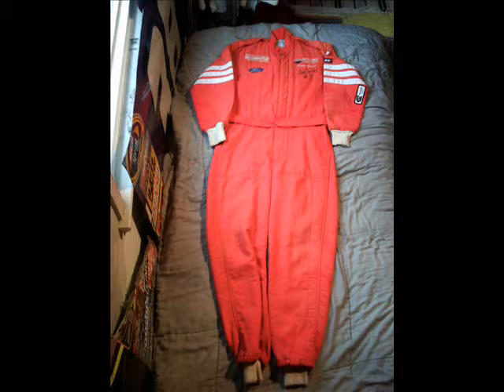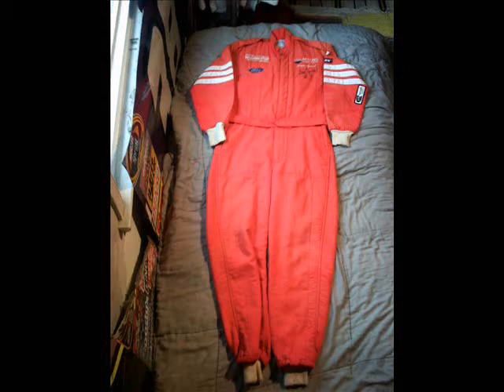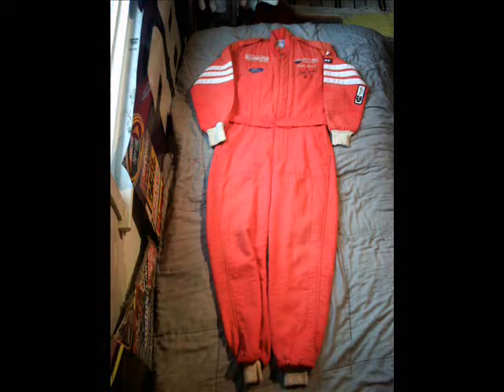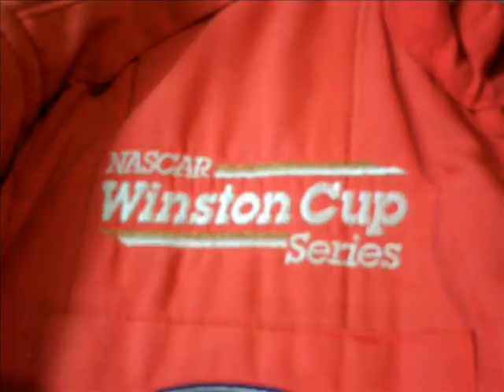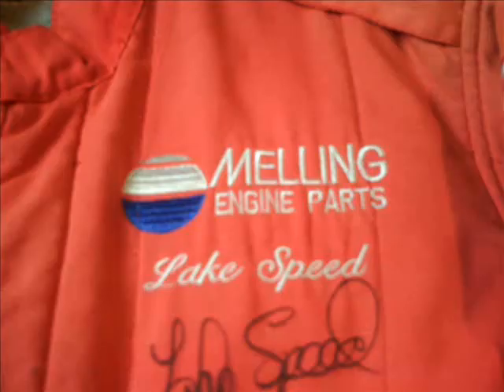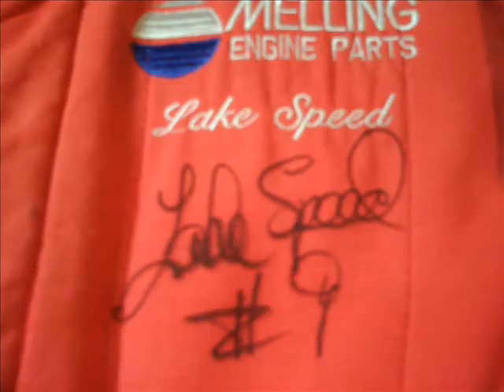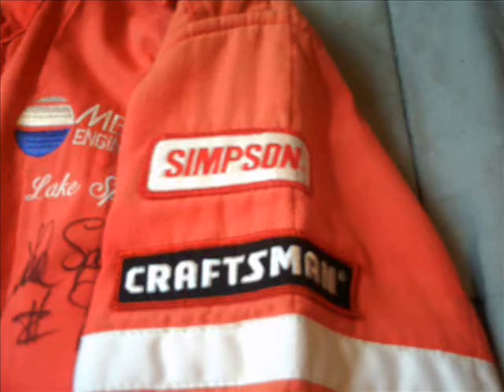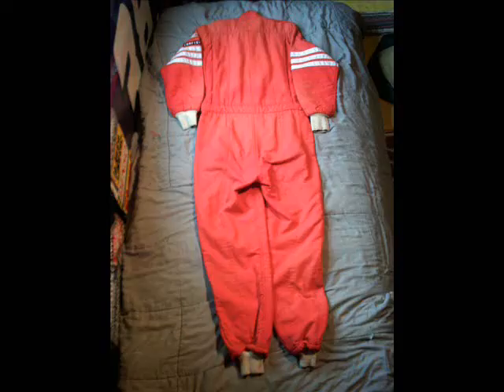Intro to Sports Memorabilia-Lake Speed Race-Used and Signed Driver Suit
In honor of Memorial Day, and the Coca Cola 600, I'm doing a 3-part special Edition of Introduction to Sports Memorabilia, where I will focus on NASCAR Race-Used Driver Suits.  The finale features a Lake Speed Winston Cup race-used and signed Driver suit from 1997 from Melling Racing.